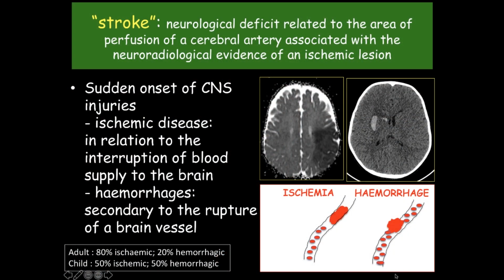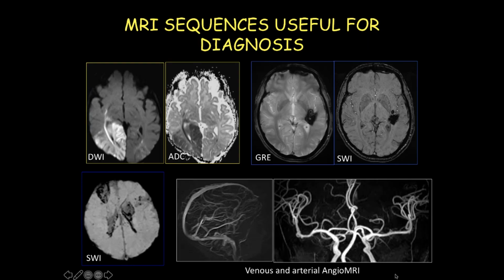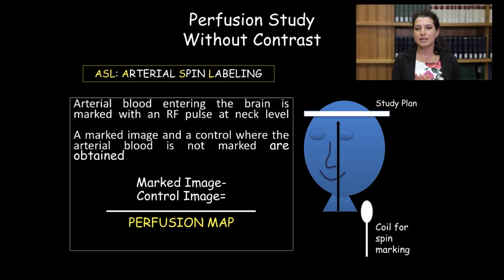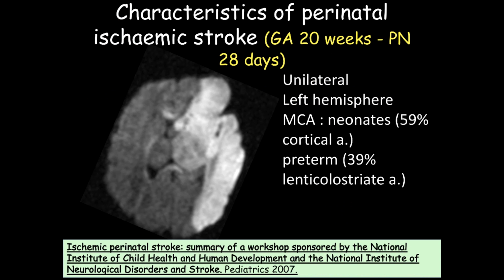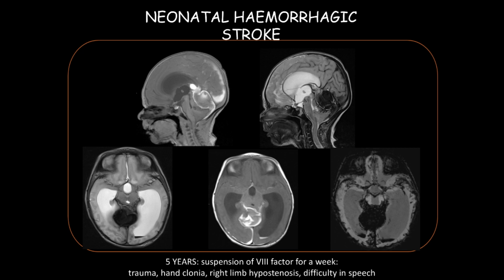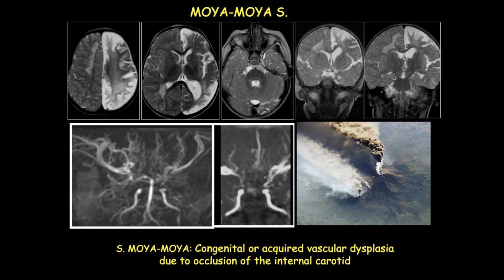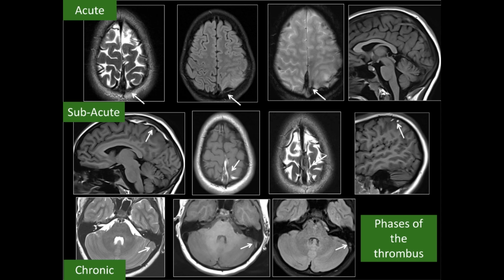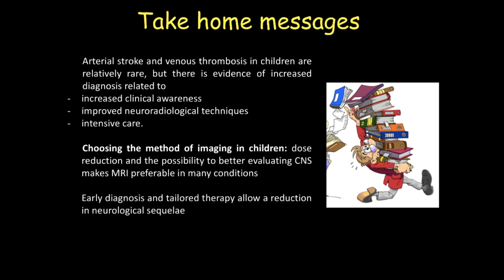CNS Vascular Lesions II Level Master's Degree in Child Neurology Tor Vergata University _ Guarnera